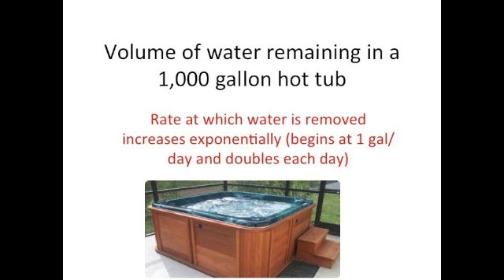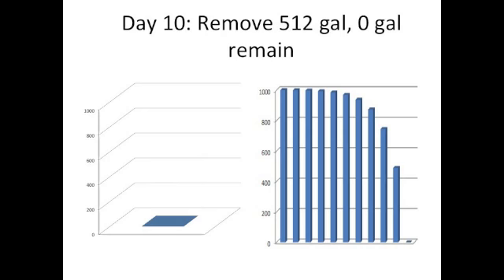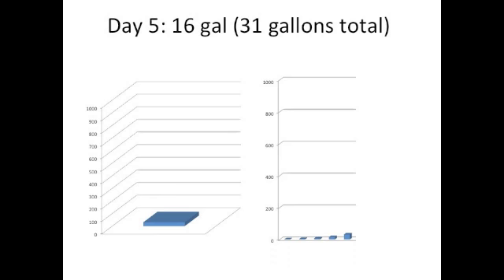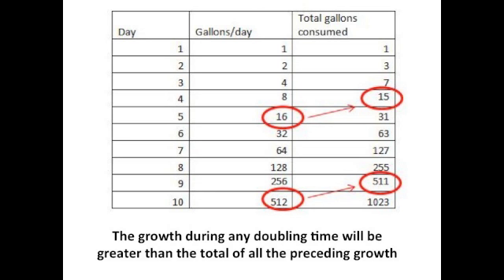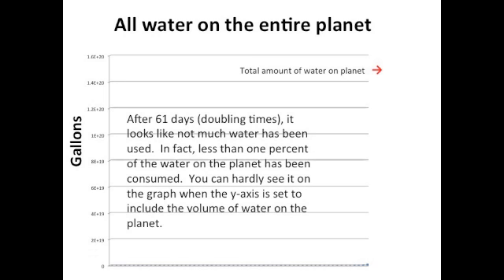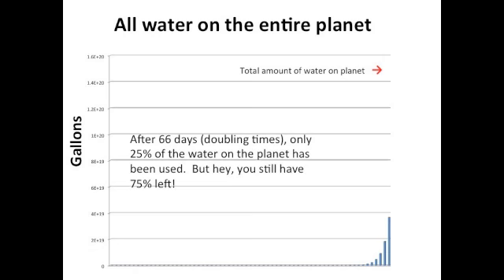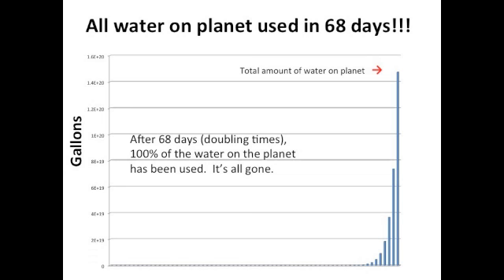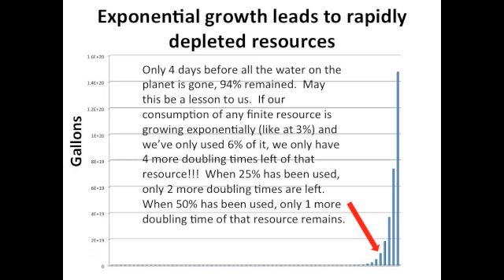Exponential water consumption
Our current modern and comfortable lifestyle is based on the exponential consumption of finite resources.  These examples show some consequences of exponential growth.